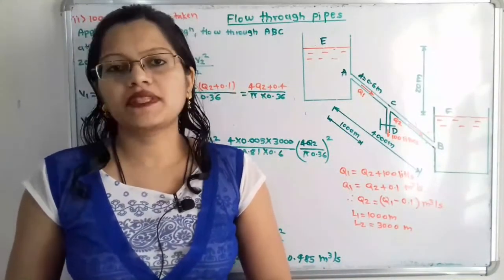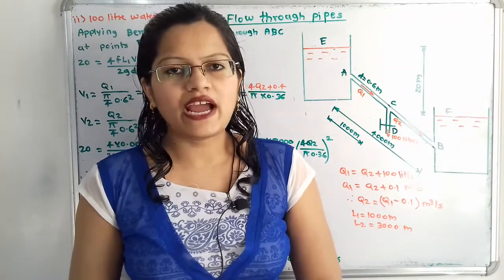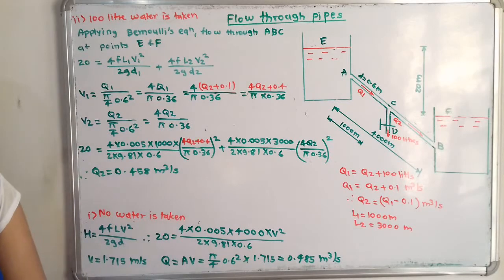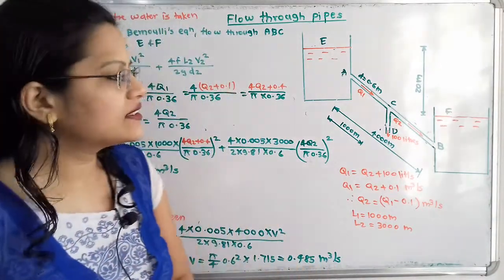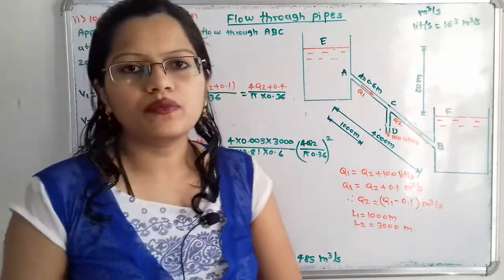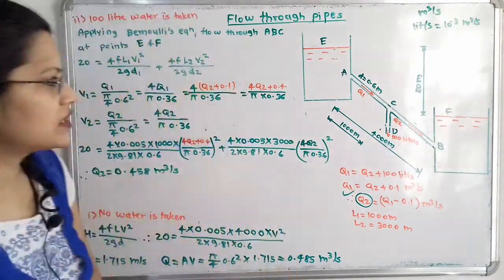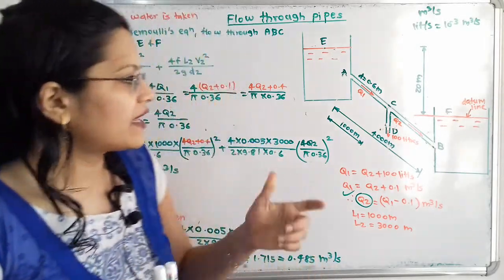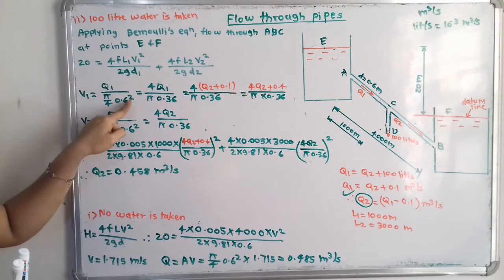Problem on flow through pipe/ water taken from small pipe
Two reservoir are connected by a pipeline of diameter 600 mm and length 4000 m.  The difference if water level in reservoirs is 20 m.  At a distance of 1000 m from the upper reservoir,  a small pipe is connected to the pipe line.  The water can be taken from the small pipe.  Find the distance to the lower reservoir, if
1. No water is taken from small pipe
2. 100 litres/s if water is taken from small pipe